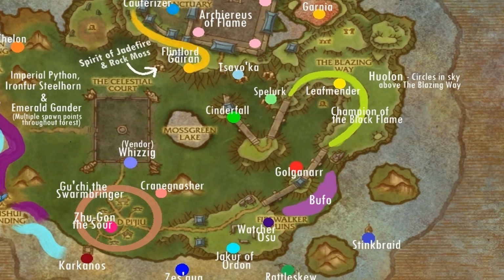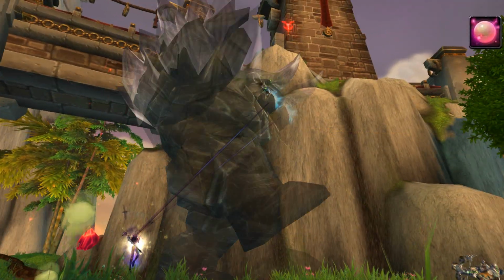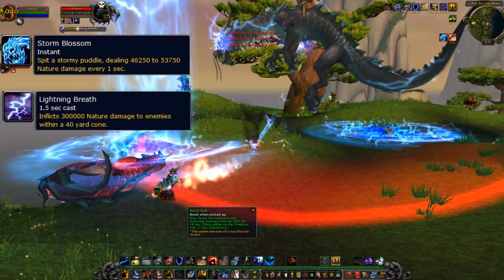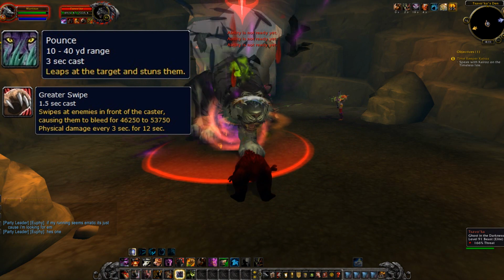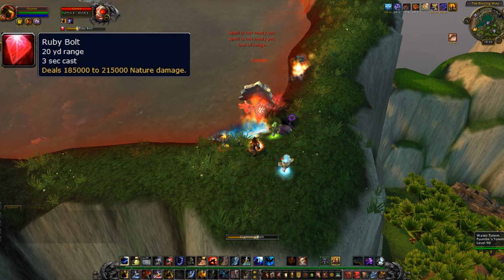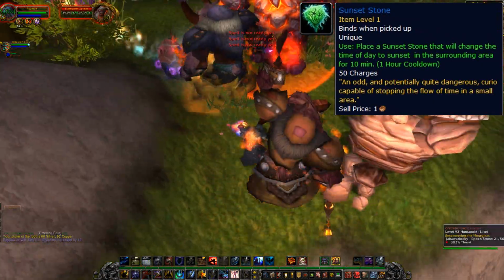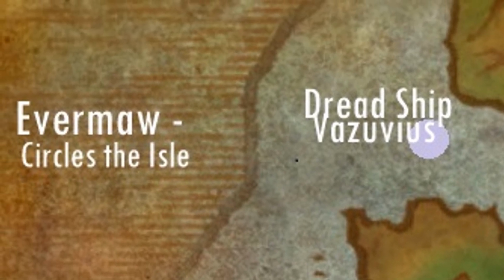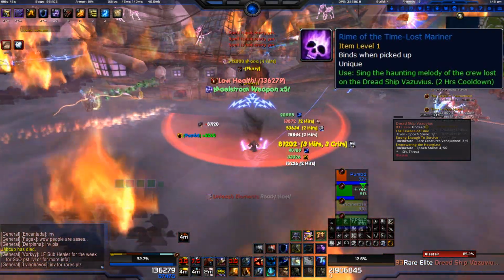Mists of Pandaria: Rares of the Timeless Isle Part Two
Thanks to Euphyley of WoW Rare Spawns for her help in making this video: